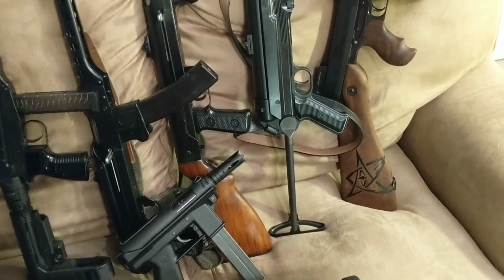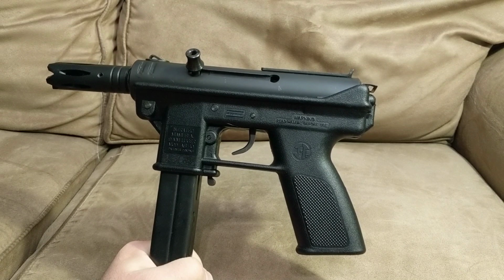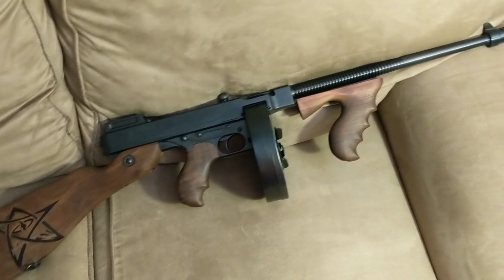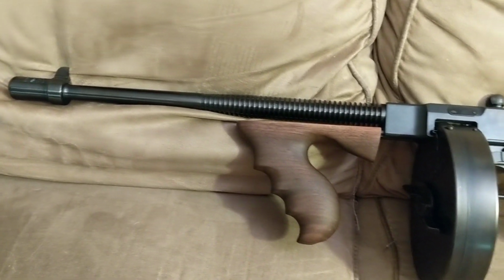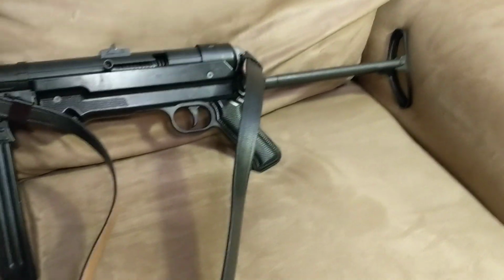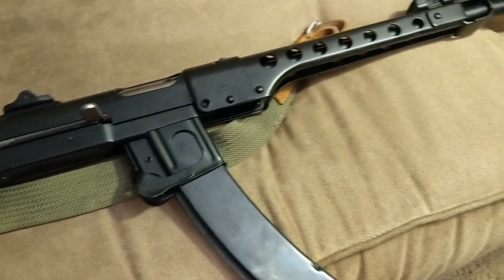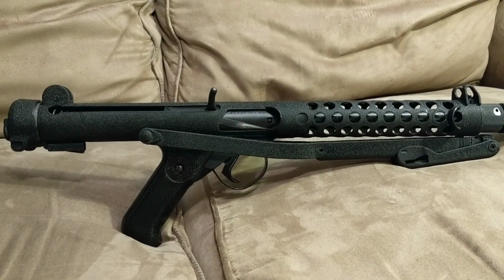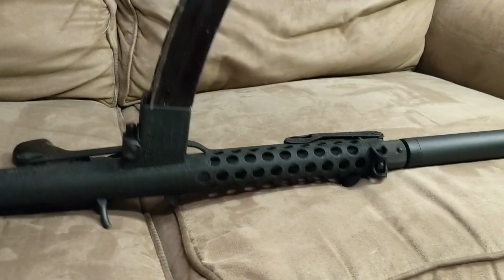Top 6 PCCs Ranked - Jay's "Honorable Mentions" List (2019)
Jay ranks another half dozen PCCs that were left off the original 13 PCCs list video for... Reasons. Yes, three of these are pistols and not carbines. Don't @ me. Original Top 13 List here...